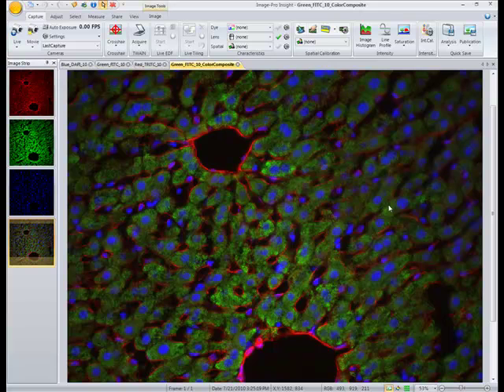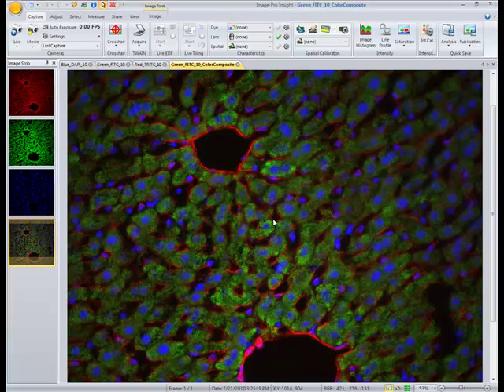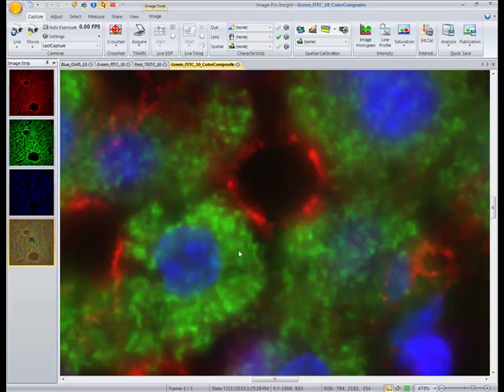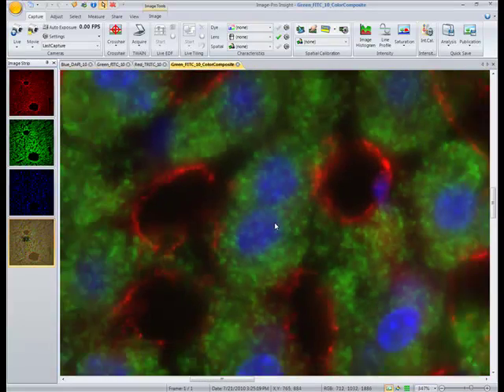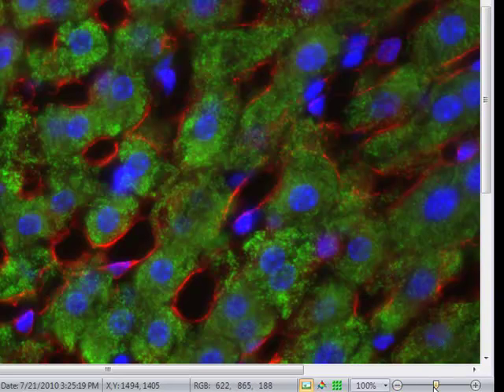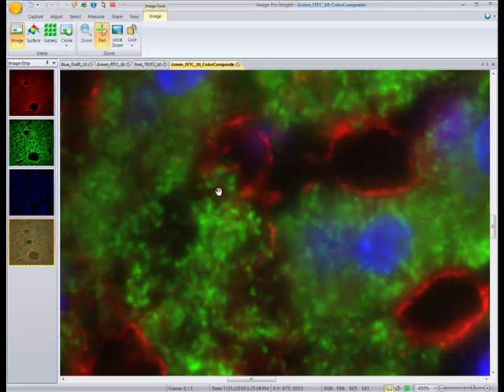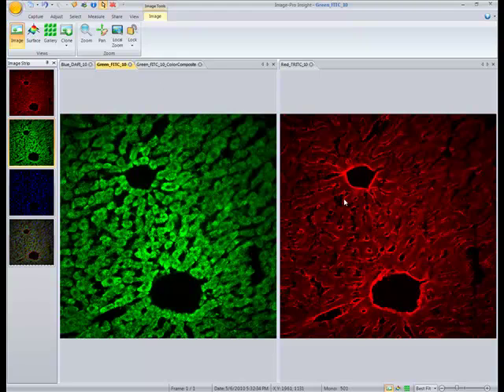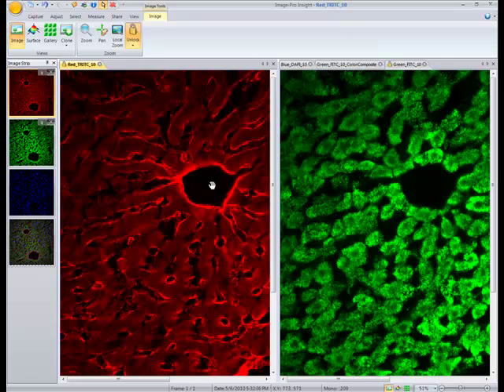Zoom in on Areas of Interest with Image-Pro Insight Software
- Demonstration of many different ways to zoom in on your images in Image-Pro Insight software.